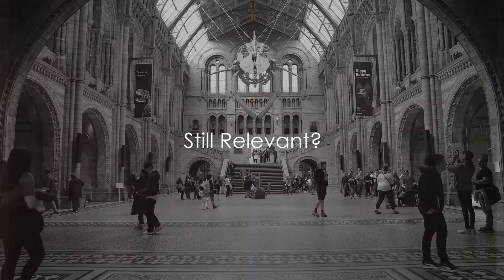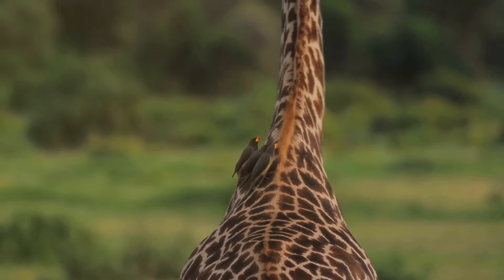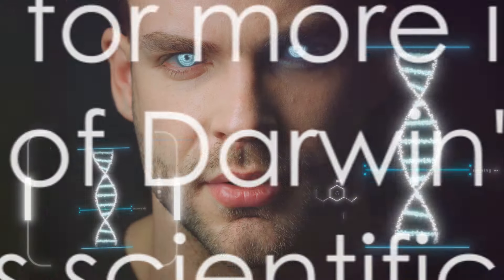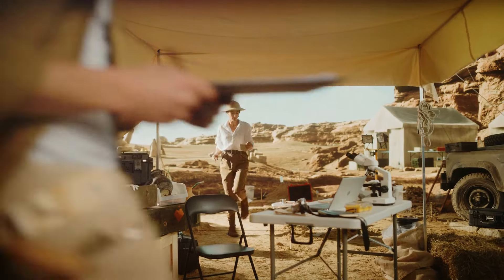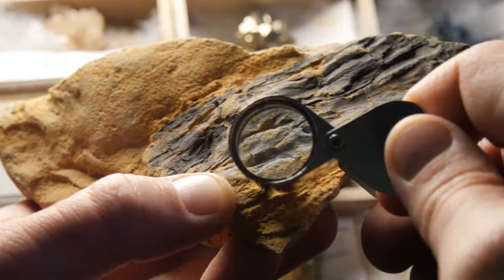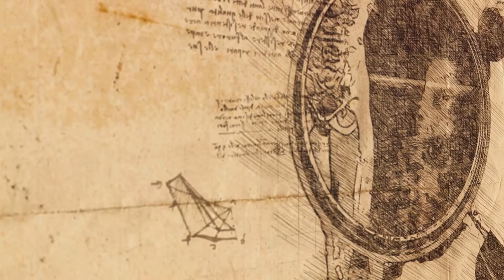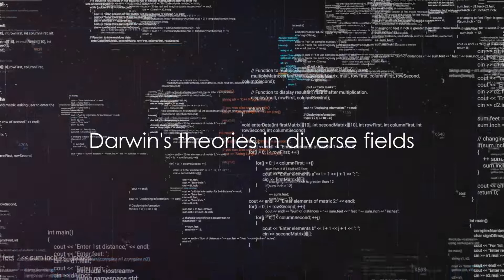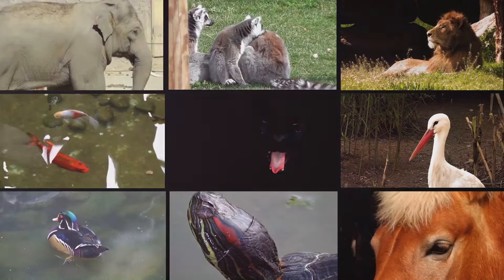Darwin's Legacy: Unraveling Modern Biology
Charles Darwin, born on February 12, 1809, in Shrewsbury, England, is renowned for his groundbreaking contributions to the understanding of biological evolution. His seminal work, "On the Origin of Species," published in 1859, presented a revolutionary perspective on the diversity of life on Earth.

Early Life and Education:
Darwin's interest in nature began at an early age, and he showed a fascination for collecting specimens. He embarked on a journey aboard HMS Beagle in 1831, a voyage that played a pivotal role in shaping his evolutionary theories.

Natural Selection:
Darwin's key theory is that of natural selection, a process by which species evolve over time. This mechanism is based on the idea that certain heritable traits confer advantages in the struggle for survival, leading to the increased likelihood of passing those traits to the next generation. Gradually, these advantageous traits become more prevalent in a population, driving the process of evolution.

Evidence and Observations:
Darwin's extensive observations during the Beagle expedition and subsequent research provided crucial evidence supporting his theories. The diversity of species in the Galapagos Islands, variations in finch beaks correlating with their diets, and fossil records were among the compelling pieces of evidence he presented.

Human Evolution:
While Darwin is often associated with the evolution of species, he also proposed that humans share a common ancestry with other primates. This idea stirred considerable debate at the time but laid the foundation for our modern understanding of human evolution.

Impact and Legacy:
Darwin's theories revolutionized biology, challenging prevailing beliefs and laying the groundwork for the modern synthesis of evolutionary biology. His work has had profound implications across various scientific disciplines and continues to shape our understanding of the interconnectedness of all living organisms.

Charles Darwin's legacy extends beyond the scientific realm, influencing fields such as anthropology, psychology, and philosophy. His emphasis on evidence-based inquiry and the dynamic nature of life has left an indelible mark on the scientific community, inspiring ongoing exploration and discovery.